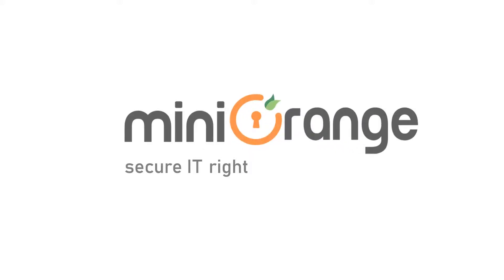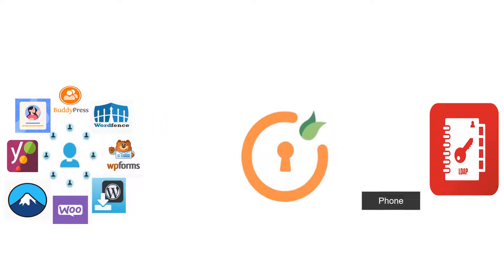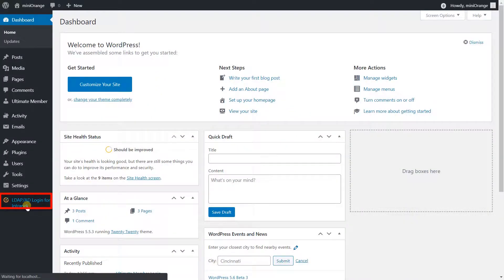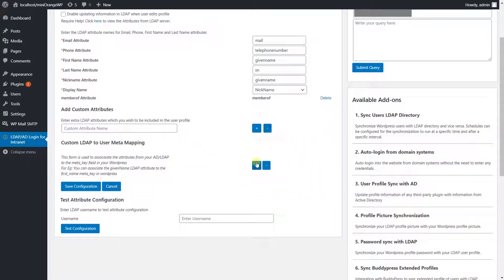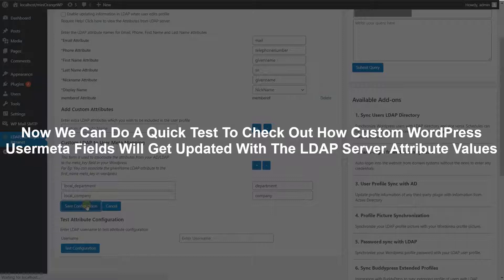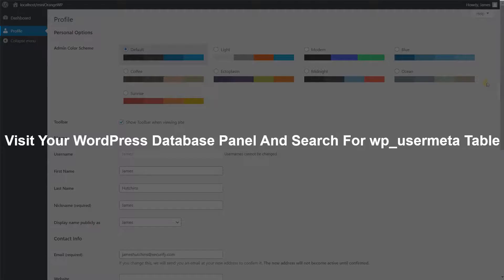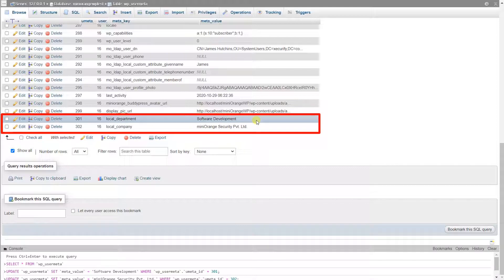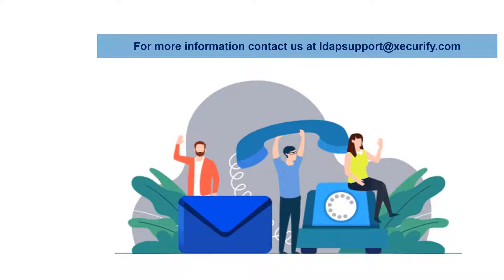How to update any third-party WordPress plugin user profile fields with the information from LDAP ?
The Third Party Plugin User Profile Integration add-on provides the feature to integrate the LDAP user profile with any third party plugin user profile attributes.

This add-on is compatible with the LDAP/AD Login for Intranet Sites Premium Plugin.
LDAP/AD Login for Intranet sites premium plugin provides login to WordPress using credentials stored in your LDAP Server.

It allows users to authenticate against various LDAP implementations like:
1. Microsoft Active Directory
2. Azure AD
3. Sun Active Directory
4. OpenLDAP
5. JumpCloud
6. FreeIPA
7. Synology
8. OpenDS
9. and several other directory systems.

We support features like custom WordPress profile mapping, mapping LDAP groups to WordPress roles, auto-create/update LDAP users in WordPress.